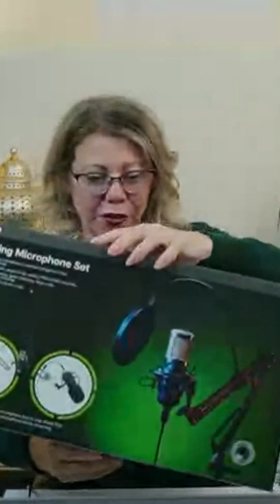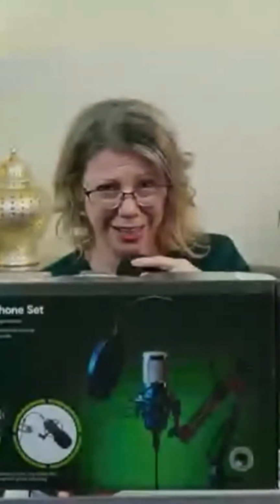Budget Friendly Mic VS Pro Mic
Can you tell the difference